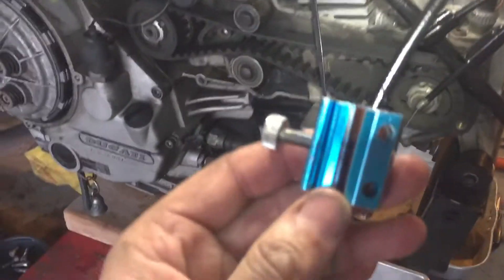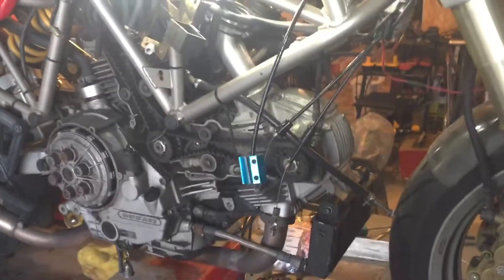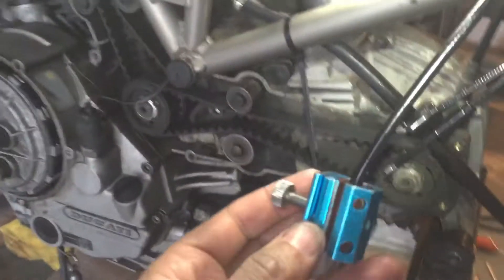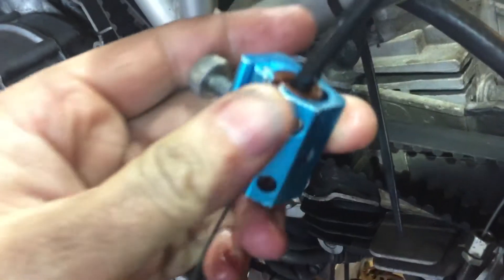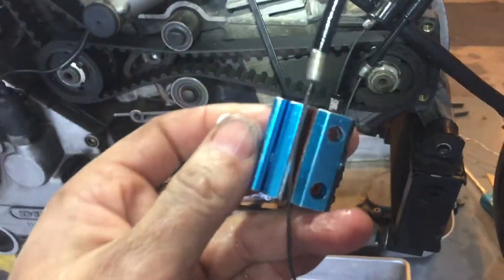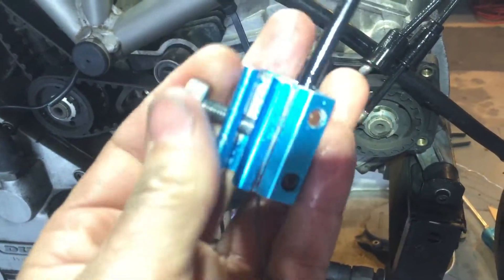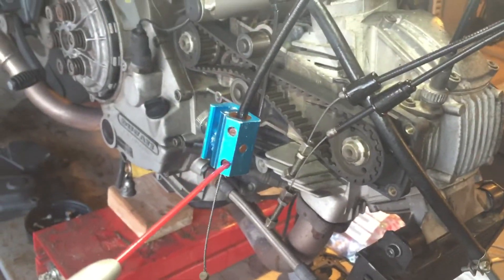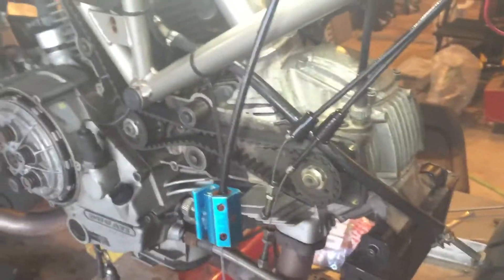How to service control cables with this cable luber tool. Demo: How to lube throttle cables.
Amazon Product Links:
Motion Pro Cable Lube V3
MP Cable Lube
Cable Lube
Old cheap cable lube tool

Keep Wrenching,
Shane Conley
Instructor/Motivator/Motorcyclist